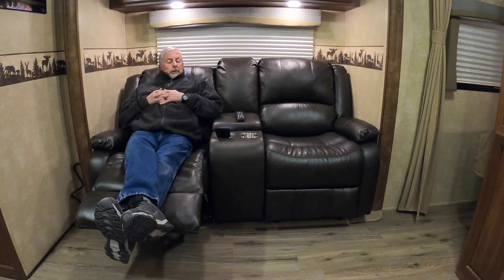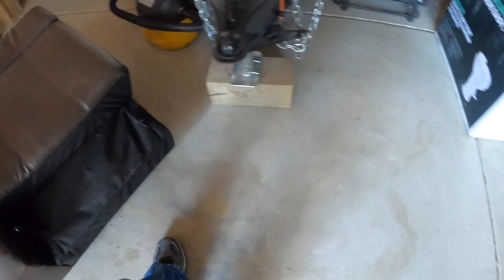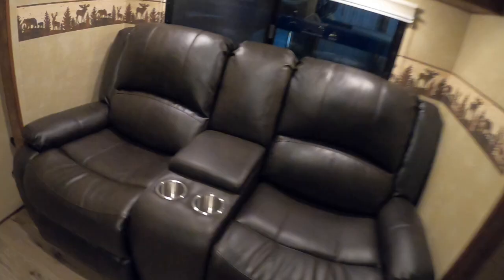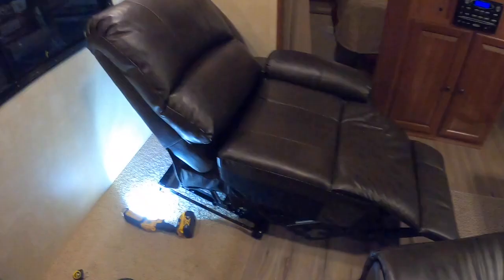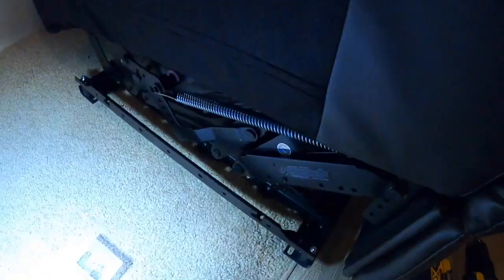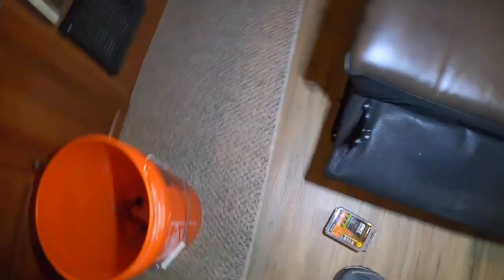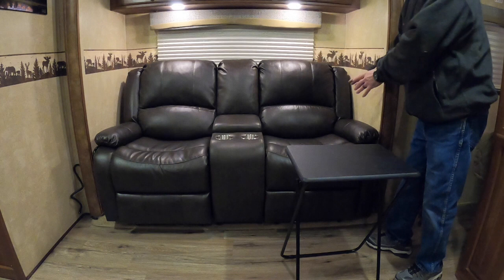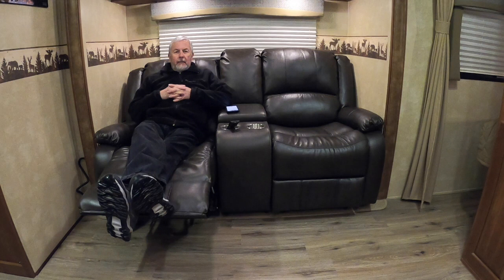Best RV Recliner RecPro travel trailer renovation travel trailer remodel motorhome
This video showcases the RecPro Charleston wall hugger recliner. Installation into RV, Camper, Travel trailer, motorhome slide out. RV Renovation, travel trailer upgrades, RV Living, motorhome remodel, travel trailer remodel.

Part of the remodel upgrading of my RV

Amazon link for tables:

Amazon link for the RecPro recliners: ( I have the 70 inch wide below)

Non Powered 58 inch wide

Powered 58 inch wide
Non powered 67 inch wide

Powered 67 inch wide

Non powered 70 inch wide

Powered 70 inch wide

USB Receptacle Plug:

WAGO Connectors:

or smaller amount:

Bill’s cool projects is a web site dedicated to various installations of home solar, vehicle solar, custom hot rod builds, classic vehicular EV conversions and fabrication.